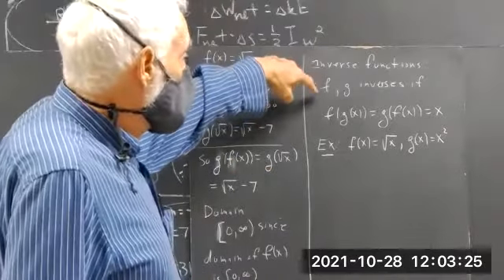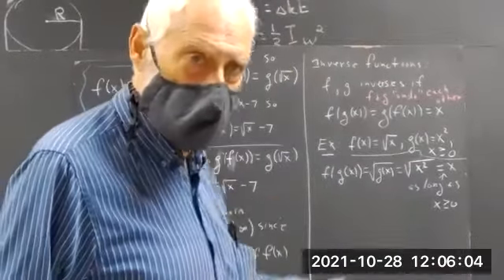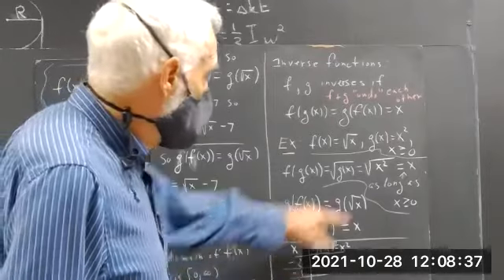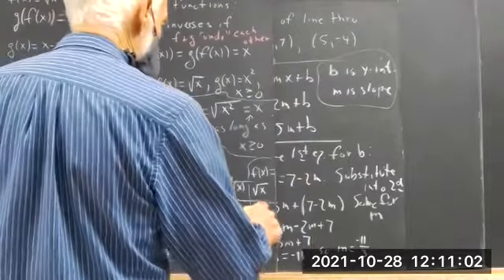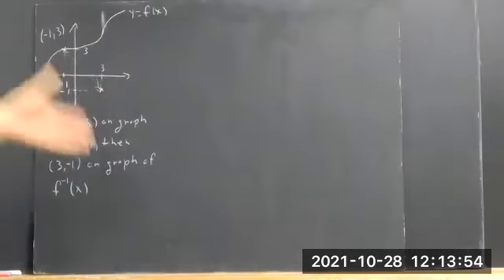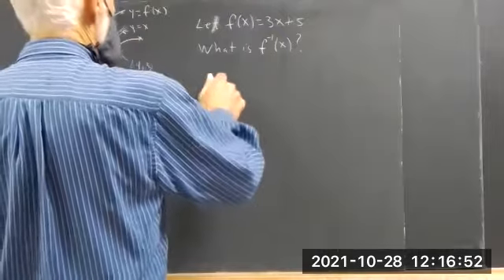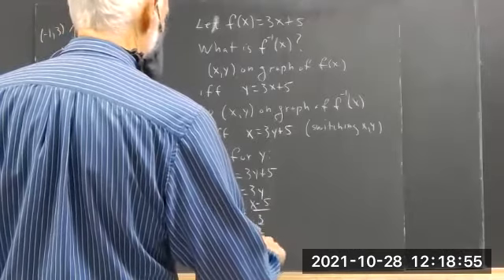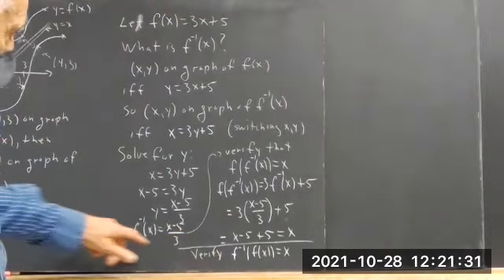dagM61_211028_inverse_functions__graphs_tables_equations_verifying_inverses__19